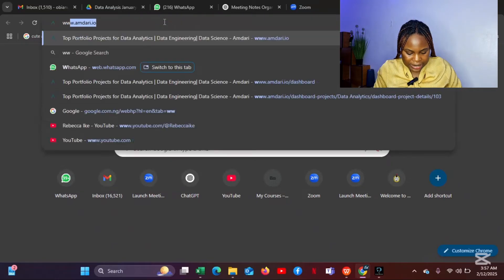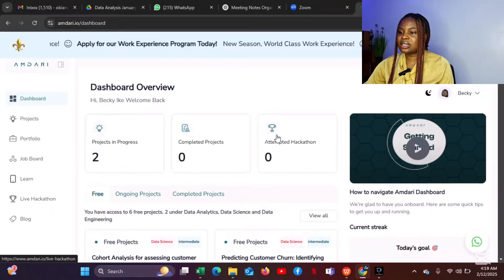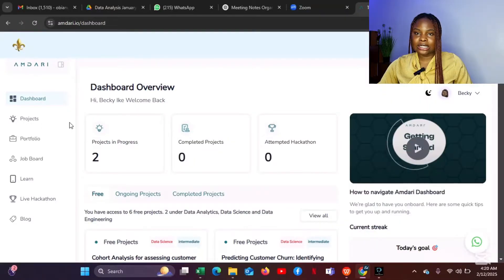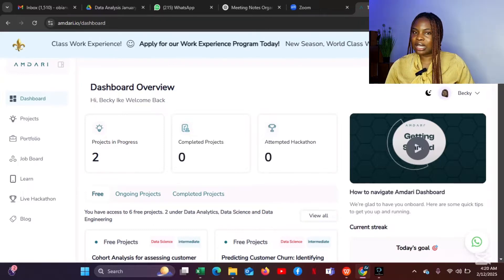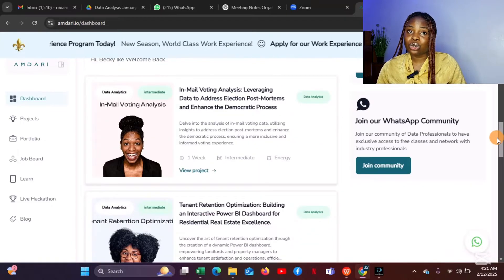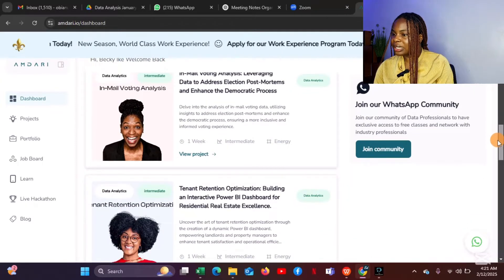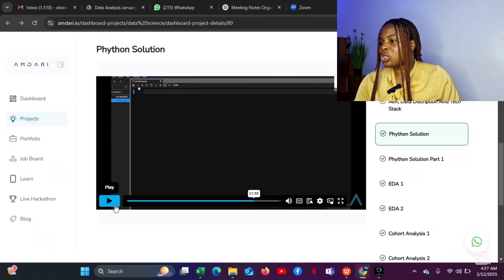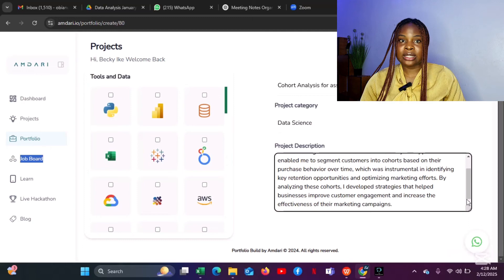How to find real world projects better than kaggle and a guided project in 2026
Are you a data analyst looking to level up your skills with real-world projects? In this video, we dive into top platforms where you can find authentic projects from real companies and work on them to build your portfolio and gain hands-on experience.

On these platforms, you’ll not only discover exciting projects but also get access to detailed walkthrough videos—watch an expert tackle a project, and then replicate the process step by step. This project-based learning approach lets you apply the techniques in a practical setting, bridging the gap between theoretical knowledge and industry demands.

In This Video, You Will Learn:

Which platforms offer real-world projects for data analysts.
How to leverage project walkthrough videos to learn new skills.
Step-by-step strategies to replicate projects and make them your own.
Tips on building a compelling portfolio that attracts potential employers.
Whether you’re just starting out or looking to sharpen your data analysis expertise, these platforms provide a unique opportunity to work on genuine projects and see your skills in action.